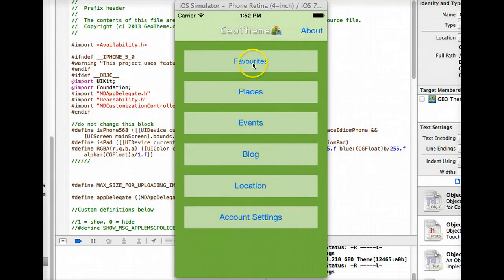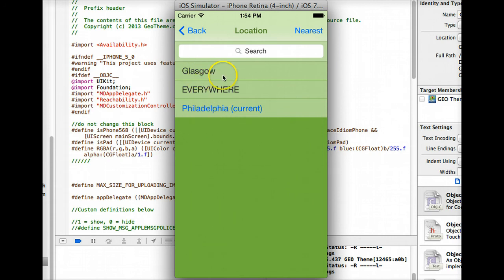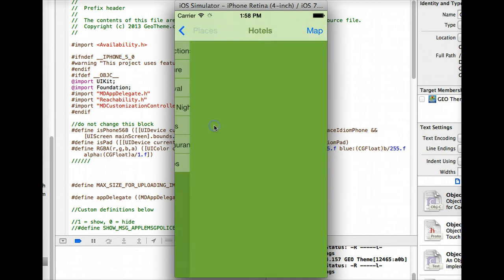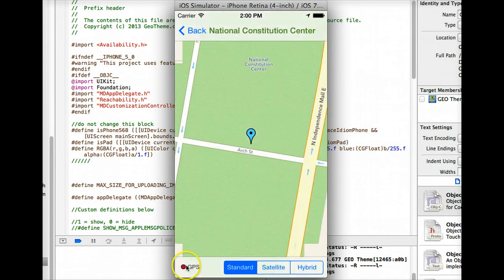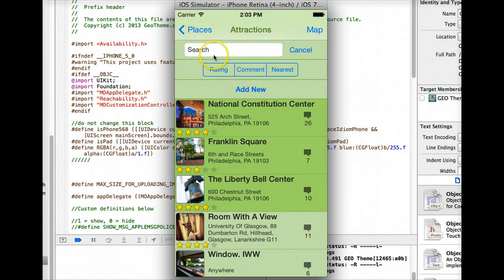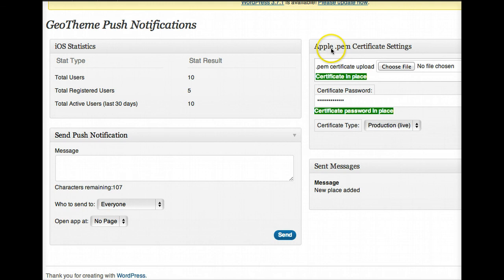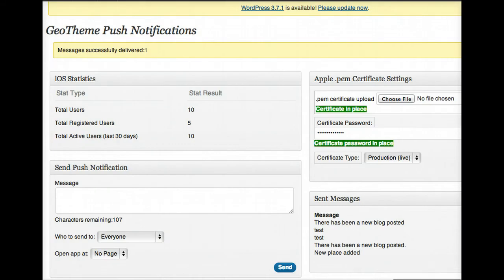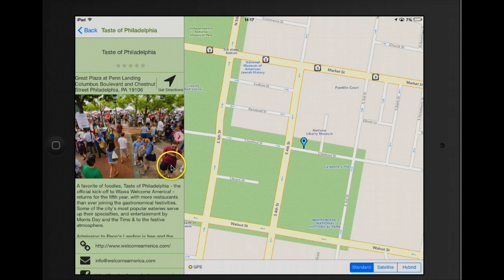GeoTheme iOS App V2 Walkthrough